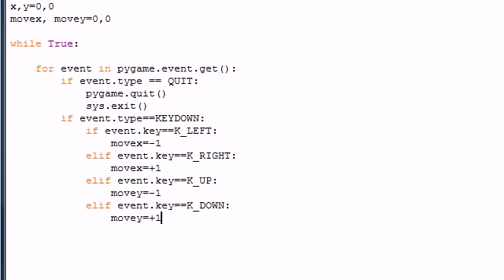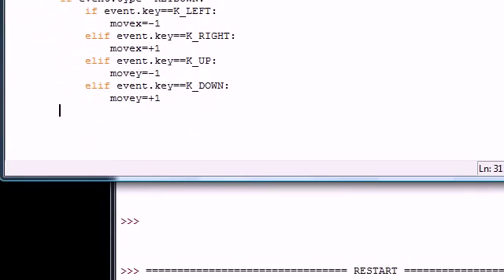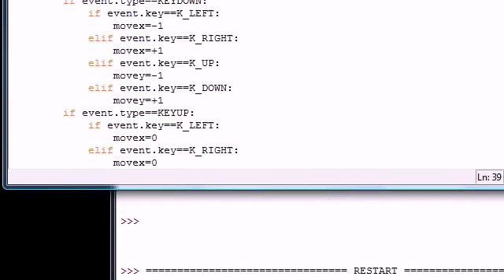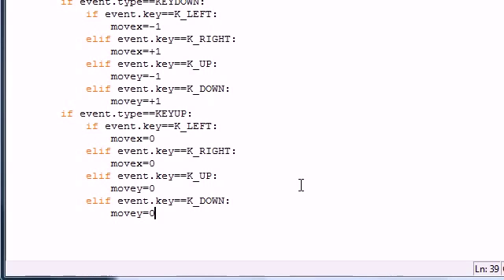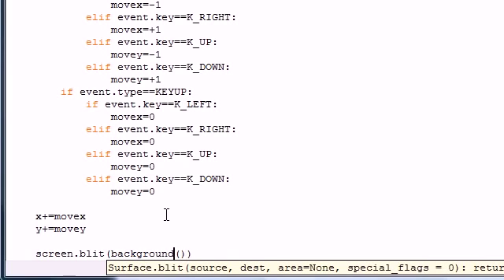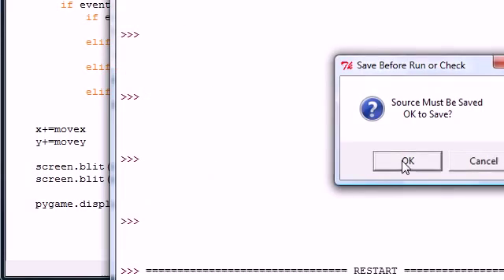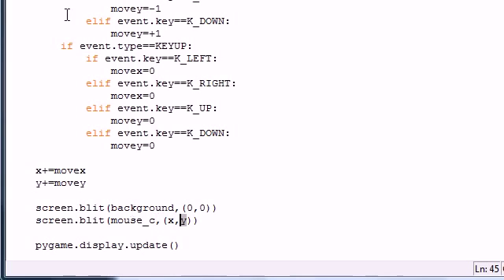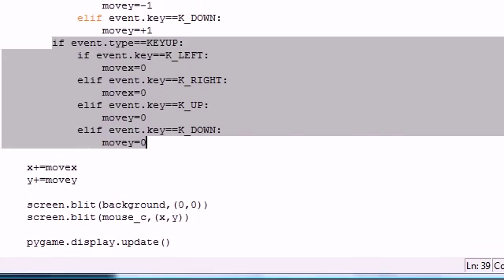Game development tutorial 5 simple event program | The New Bostoon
More updates